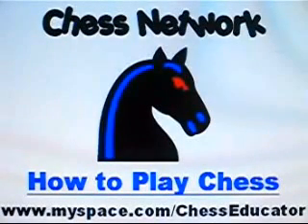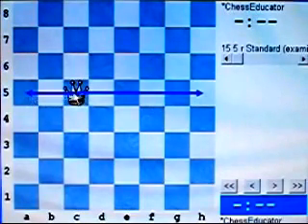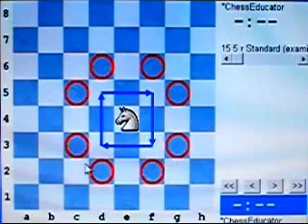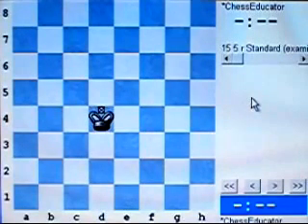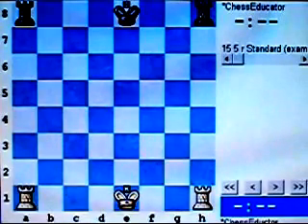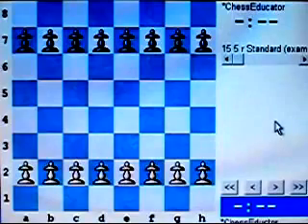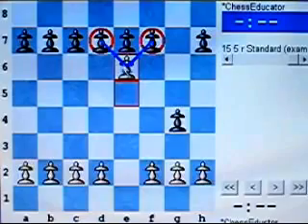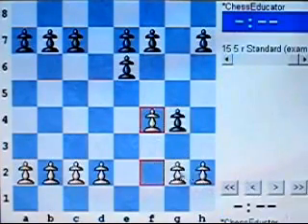Learn How to Play Chess in 10 Minutes